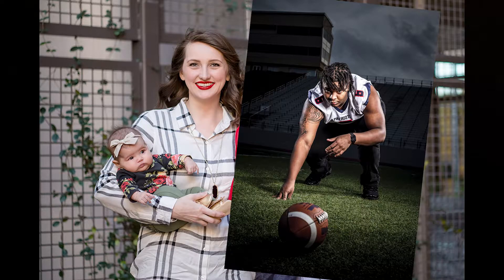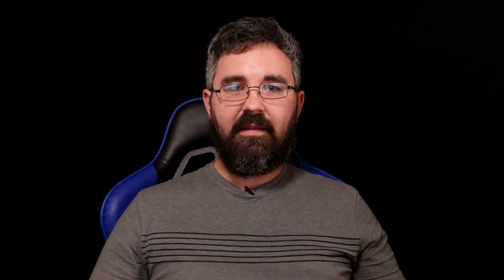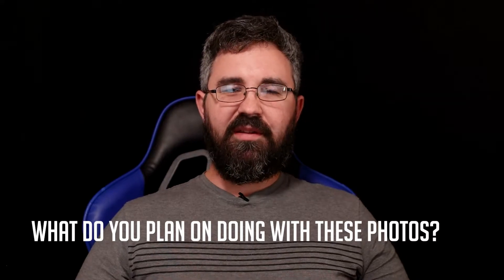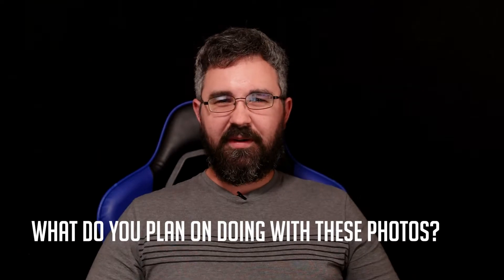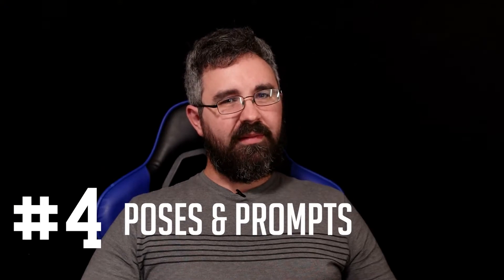7 Awesome Tips for Portrait Photography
Looking to improve your portrait work? Here are 7 awesome tips with examples and additional stuff to take your photos to the next level.

Suggested off camera flash gear
Godox 850ii speedlite (for Canon or Nikon)
Godox Xpro-c wireless light controller (Canon)
Xpro-n Nikon (Nikon)
Xpro-s Sony (Sony)
Impact lightstand 9.5'
Wescott 34" beauty dish

AD 200 strobe
AD 200 bracket w/ gels

Great portrait lenses
Canon 50mm 1.8
Canon 100mm 2.8 macro
Canon 70-200 II